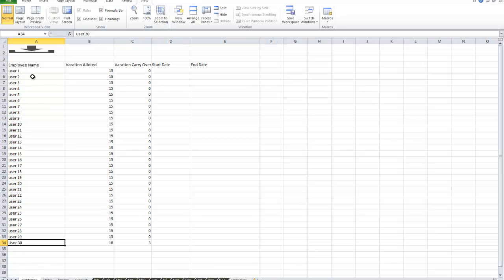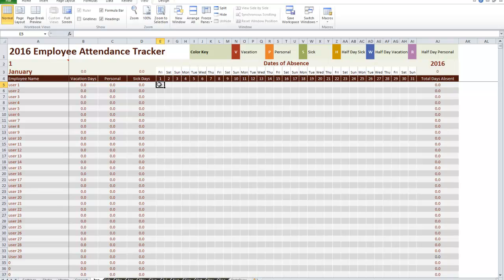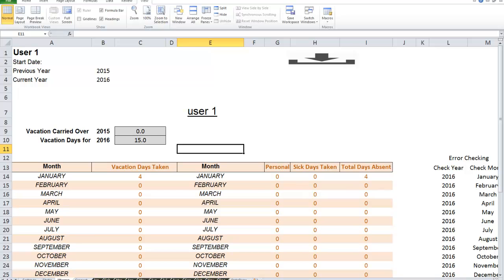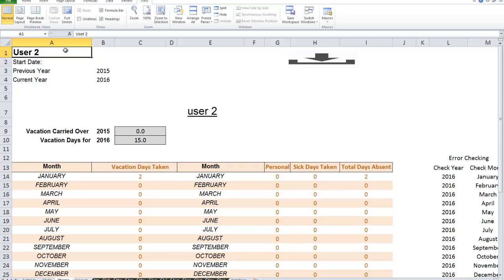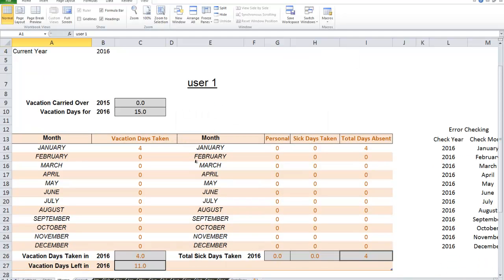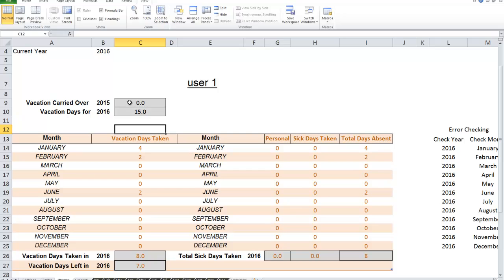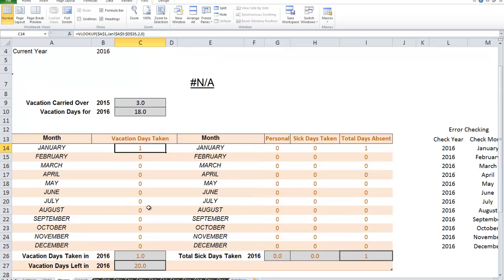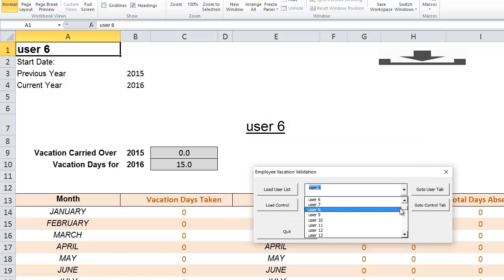Vacation Tracker Excel Spread Sheet vlookup macros sheet protection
This excel spreadsheet contains formulas, macros, vlookups and much more great learning tool and perfect for tracking employee attedance